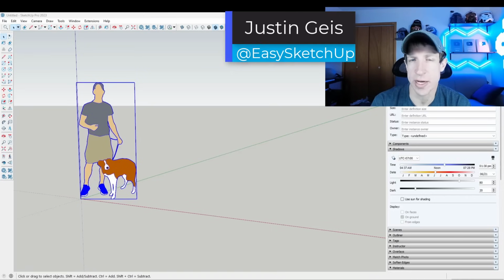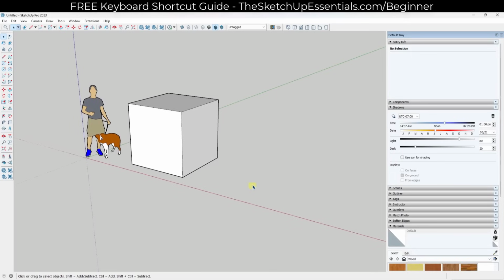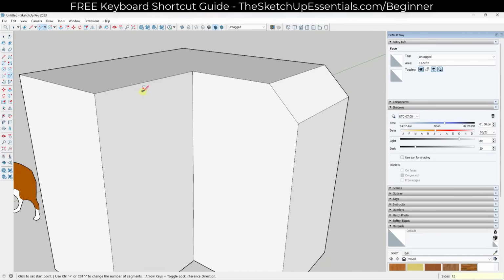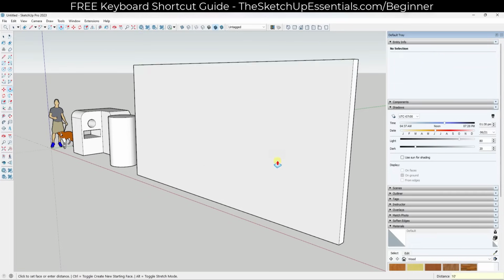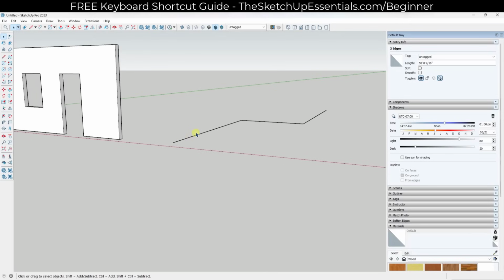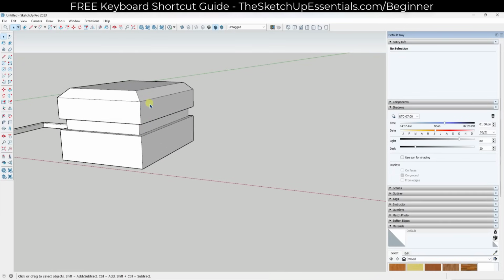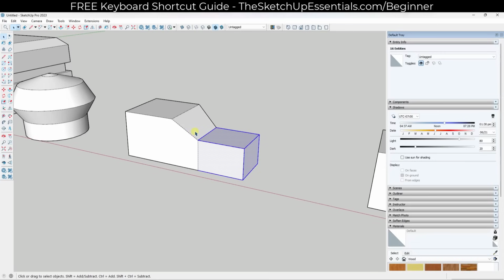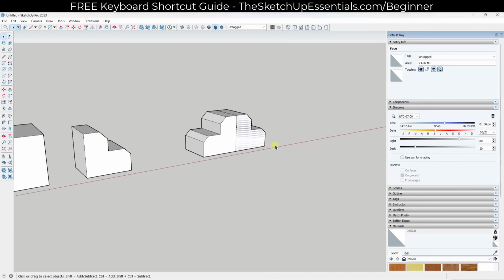Getting Started in SketchUp Pro Part 2 - Modeling 3D OBJECTS!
In the second part of my getting started with SketchUp Pro series, we get in-depth on the tools you can use to model 3D shapes in SketchUp!

TIMESTAMPS
0:00 - Introduction
0:11 - Extruding to 3D with the Push Pull Tool
2:59 - Extruding a circle to 3D with the Push Pull Tool
4:02 - Push Pull tool limitation - curved or smoothed surfaces
4:55 - Using push pull to remove material
6:55 - Cutting holes with the push pull tool
8:55 - Creating door and window openings
11:38 - Profiles along paths with the follow me tool
13:36 - Bevels and closed profiles with the follow me tool
14:59 - Important model principle - sticky geometry
16:45 - Separating geometry using groups
20:00 - How to ungroup objects